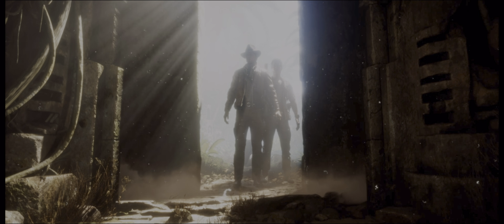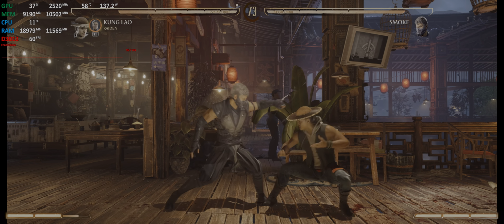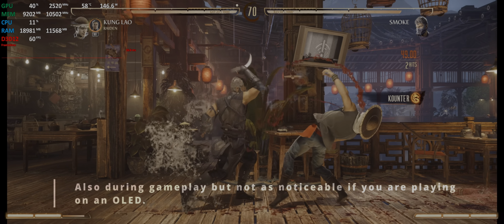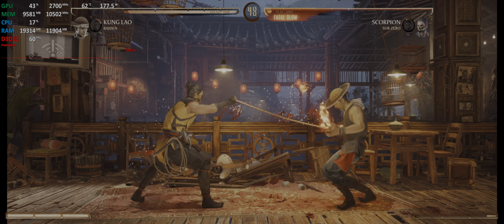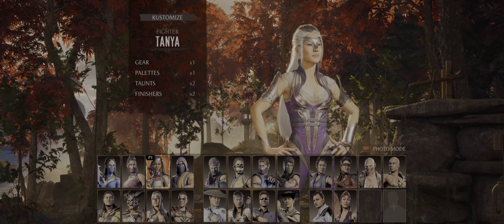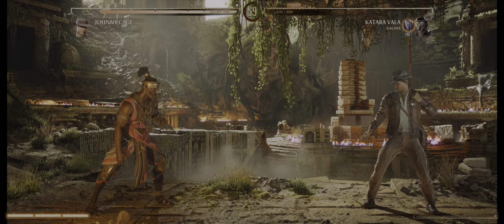MORTAL KOMBAT 1 PC ULTRAWIDE - PC Port impression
MK 1 contain an enjoyable campaign and runs pretty well.  Some may experience stuttering during cutscene and changing these settings has eliminated my stutters.

Nvidia control panel and make these changes.

- Manage 3D control panel
- Choose MK1 or add if its not already in there
- Set max fps 60
- low latency mode on